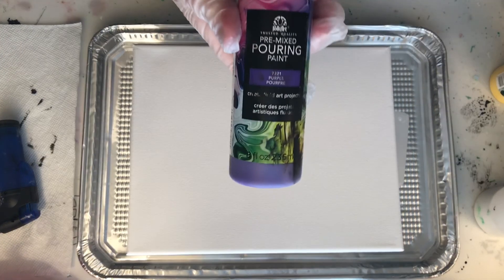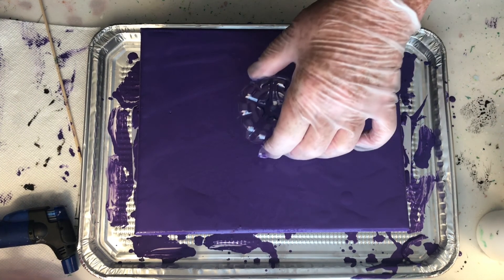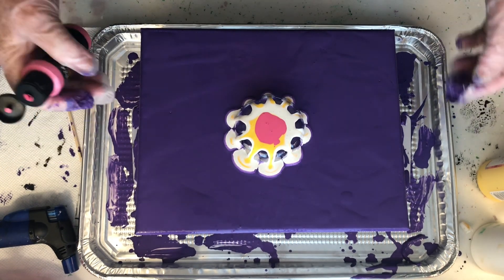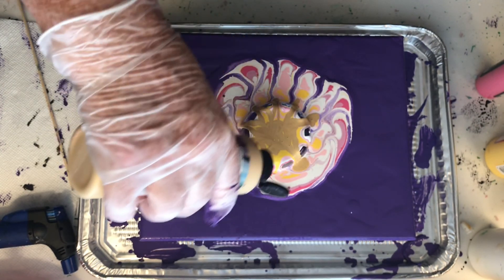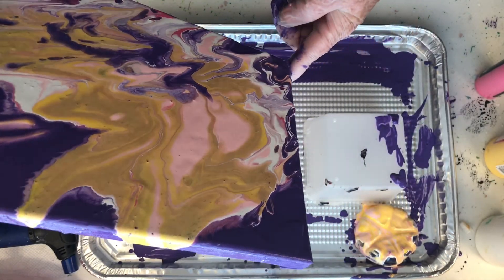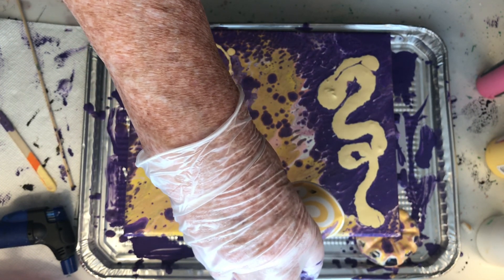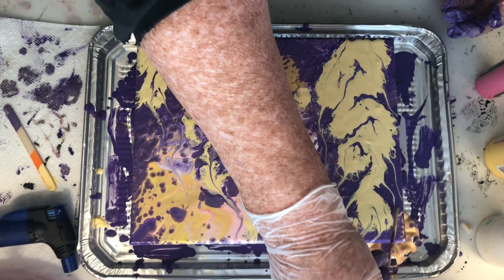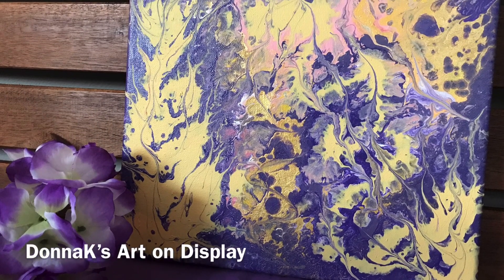Golden Leaves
I cut the bottom off of a plastic water bottle and used it to pour my paints over hoping to make somewhat of a flower bloom. But the paints were too thin so I will try again in a future video. But I still liked the end result - you can’t really mess up too badly when doing a paint pour. I used Folk Art pouring paints and ARTEZA pouring paints.